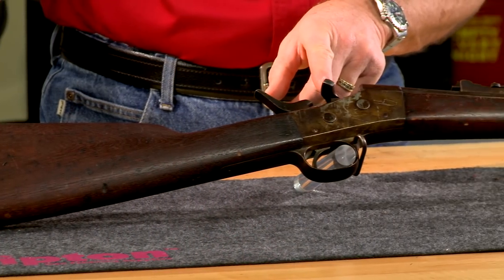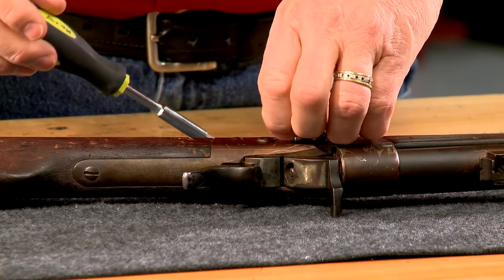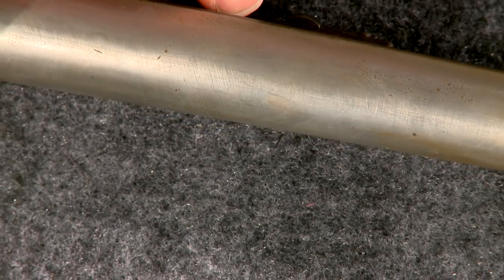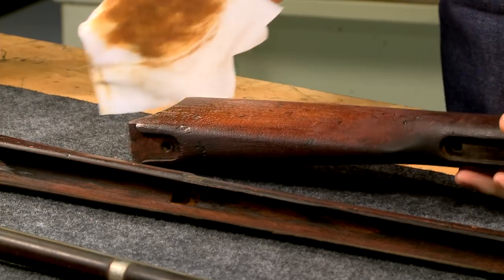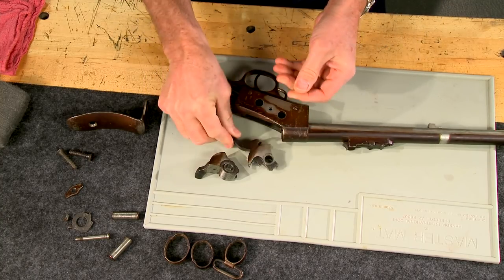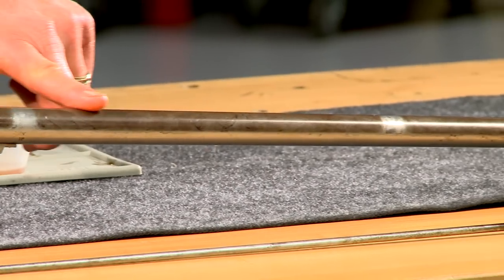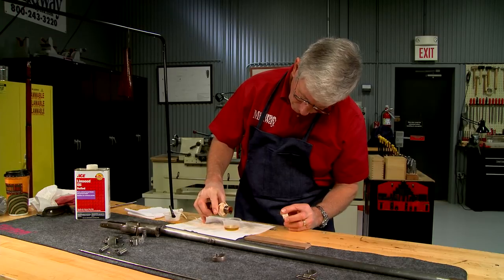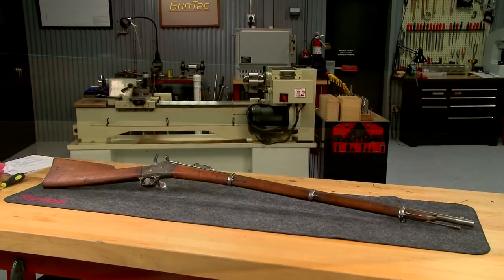How to Clean Years of Dirt and Grime from a Remington Rolling Block | MidwayUSA Gunsmithing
Dirt and grime can be removed from old guns without damage if you follow a few simple steps.  Watch as Larry Potterfield, Founder and CEO of MidwayUSA, demonstrates how to properly clean the wood and metal of Remington Rolling Block New York State model.